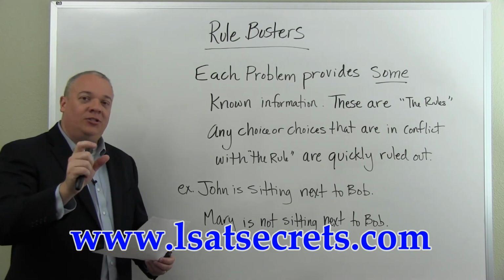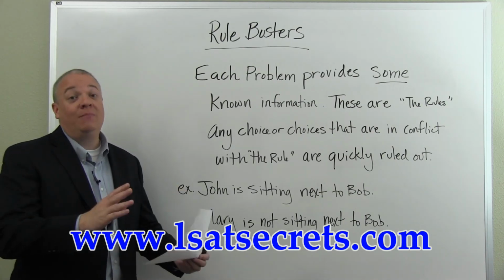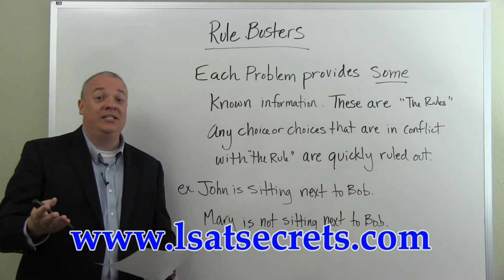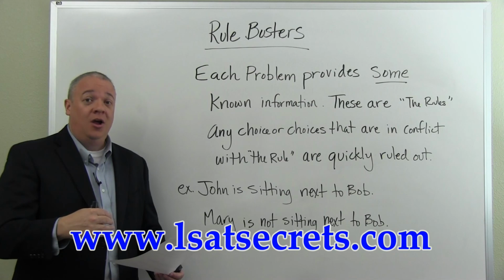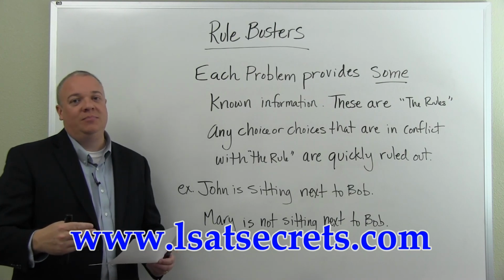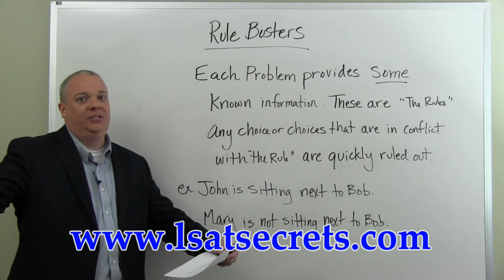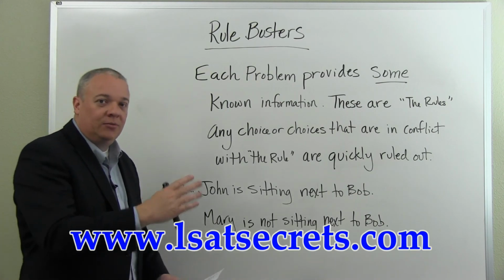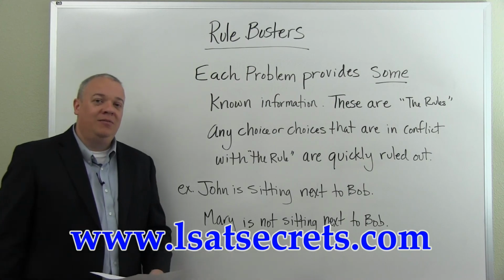Law School Admission Test - Rule Busters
Relying on the right study materials is absolutely essential for success on the LSAT test. What you see in the video is only a tiny sample of the high quality prep materials in our LSAT study guide.

Get everything you need for LSAT success in our study guide. Take advantage of practice tests, and helpful study techniques to achieve your goal of passing your LSAT exam!

"How to Ace the Law School Admission Test (LSAT), using our easy step-by-step LSAT study guide, without weeks and months of endless studying..."